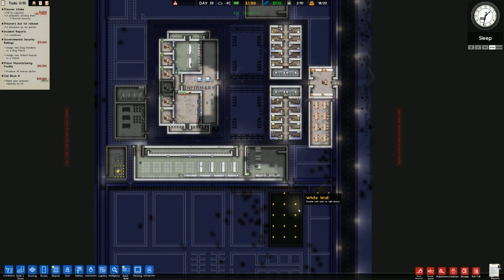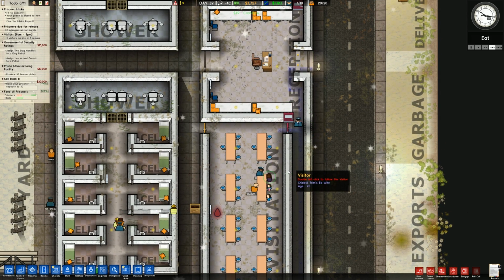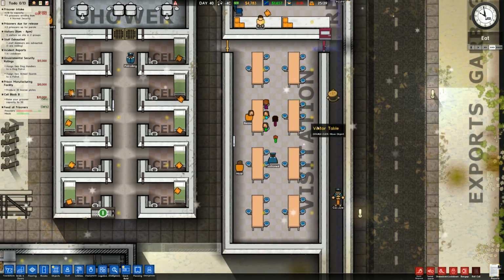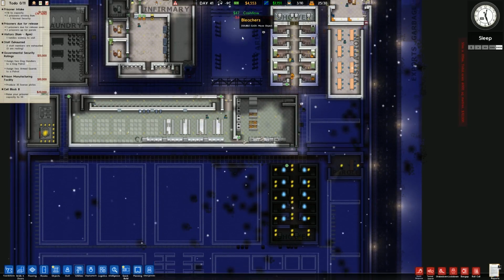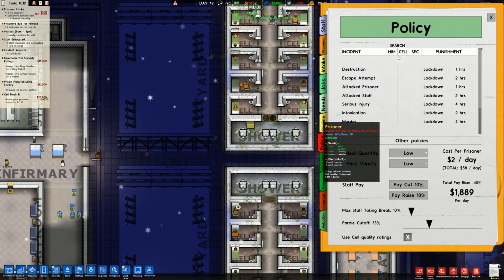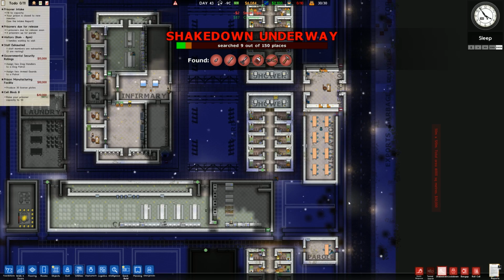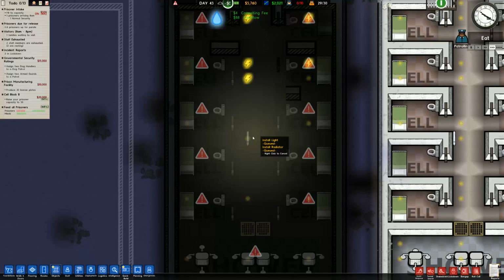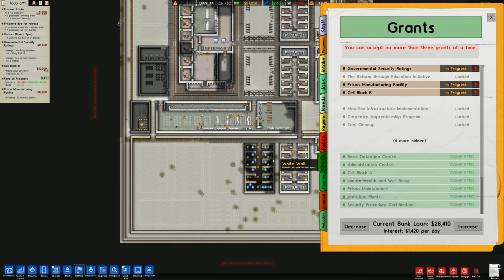Pathfinding Problems & Solutions | Prison Architect #7 - Let's Play / Gameplay